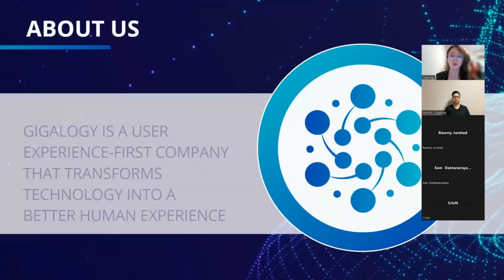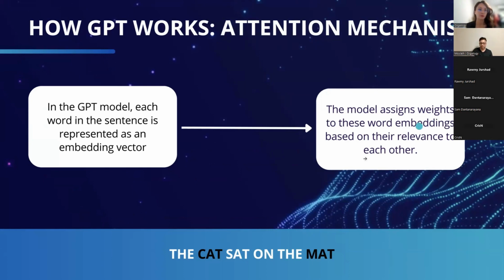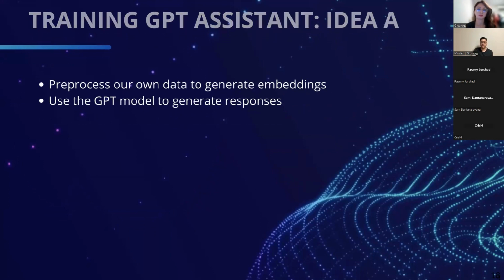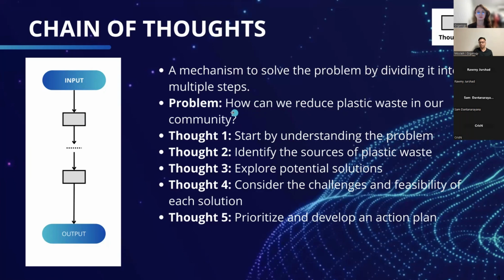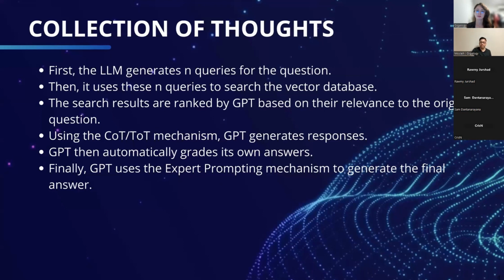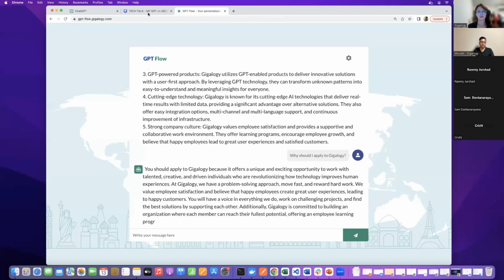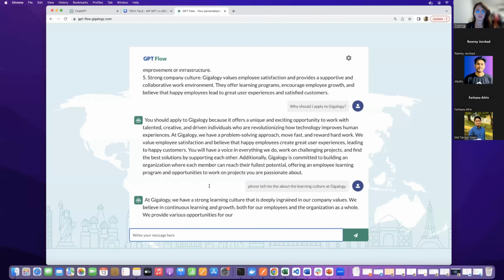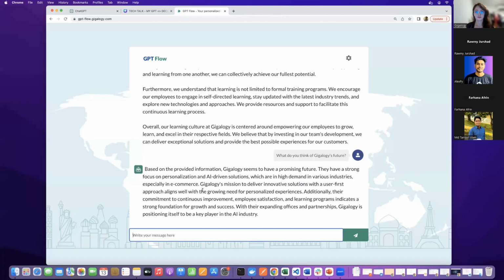EP 2 - Create Your Personalized GPT Assistant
Welcome to our Tech Talk, Minds & Machines, Episode 2! 💡

This time, you had the opportunity to witness the remarkable capabilities of GPT models and learn how to create your very own customized GPT assistant 🤖 Understanding what was ChatGPT, how the GPT model worked, and the different use cases for your business could be challenging.

Our CEO, Mosleh Uddin, led the session and shared valuable insights into the potential and practical applications of GPT. You also discovered how to train GPT models with your own data. A live demo gave you a firsthand experience of GPT in action. We also offered the opportunity to ask any question during our Q&A session to gain a deeper understanding of the topics covered.

Are you ready to unlock the limitless possibilities of ChatGPT?

ABOUT US:

Broaden your horizons with Minds & Machines by Gigalogy. Discover. Connect. Innovate. We are a Tech and innovation-passionate squad, aiming to unveil the latest tech trends.

If you struggle to understand the difference between a decentralized and centralized exchange, and how a personalized search engine works, if you are lost about NFT or curious about how AI impacts our daily life, this podcast is made for you.

Ignite your curiosity, embrace the limitless possibilities of AI and the latest tech trends, and stay in the loop with meaningful learning bites.

Engage with tech specialists and industry experts on the latest trends and cutting-edge topics.

Your tech journey starts now 🚀